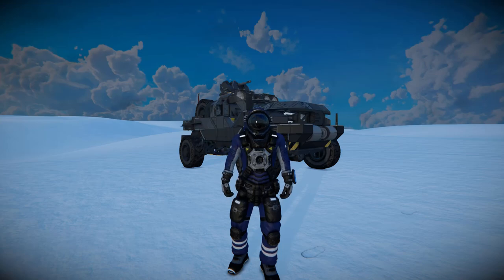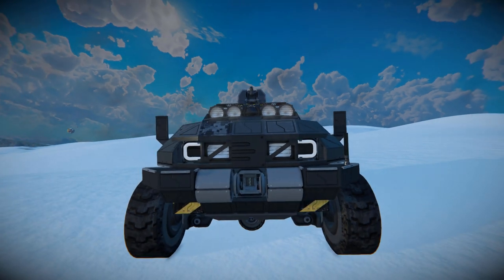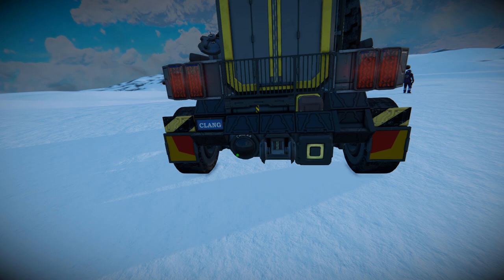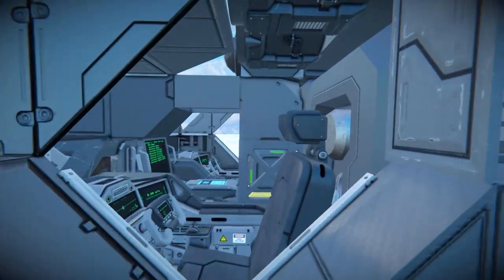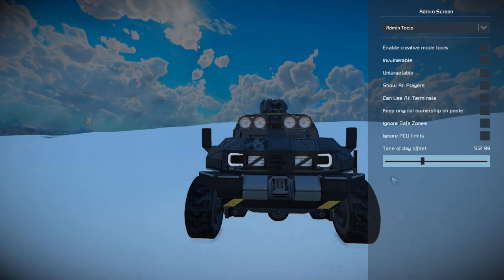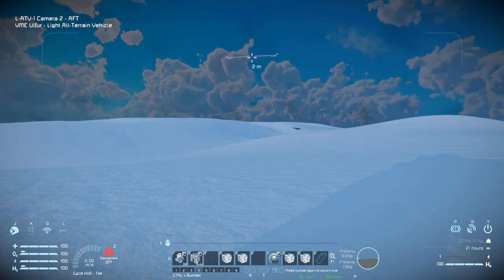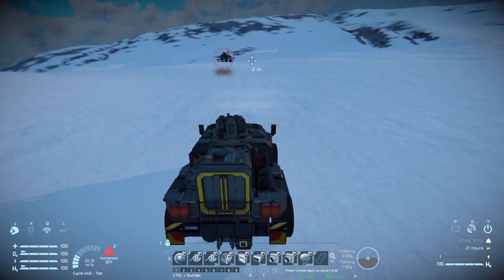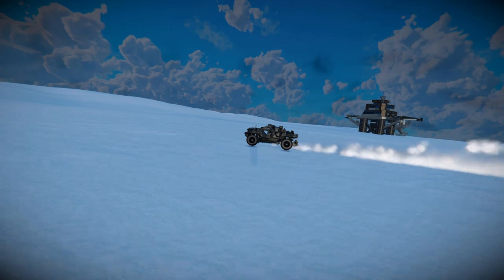The VME Ulfur Light All-Terrain Vehicle! - Space Engineers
This is the VME Ulfur Steam workshop blueprint for Space Engineers! A cool small block land vehicle that comes with everything you need to survive in survival mode! It has a survival kit, O2H2 generators, an ore detector and a turret for protection! i go over this vehicles looks and features, test it out then attempt to fight the evil space pirates once again!

0:00 Intro
1:15 Exterior Look
4:34 Vehicle Controls
6:38 Test Driving
8:00 Pirate Fight!